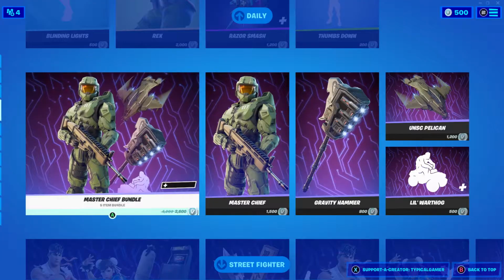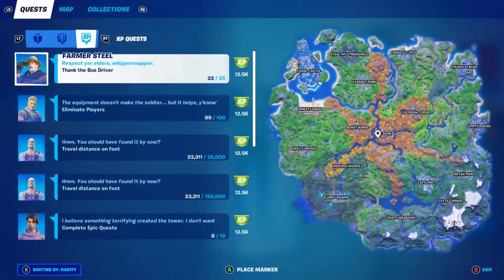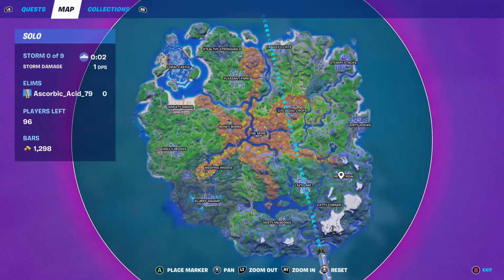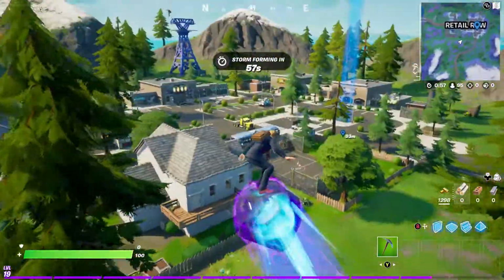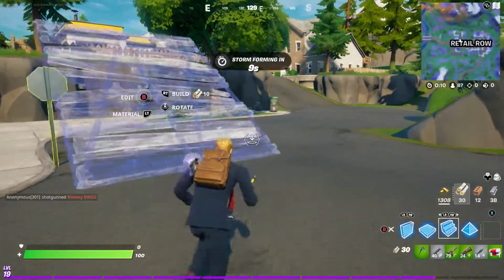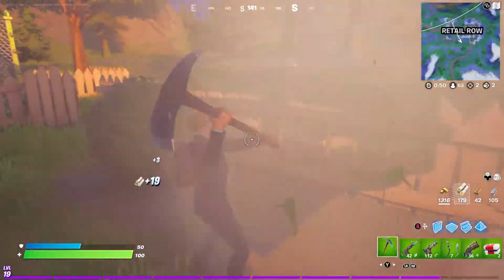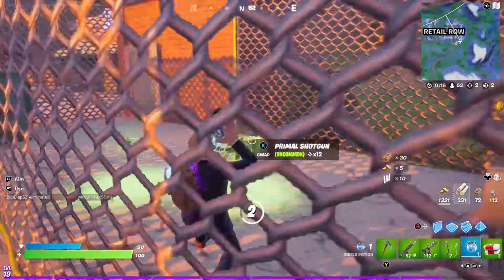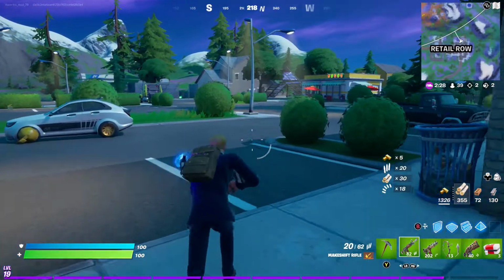New AGENT JONES Skin Gameplay | Fortnite battle Royale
New level 1 Agent Jones skin gameplay in Fortnite battle Royale.